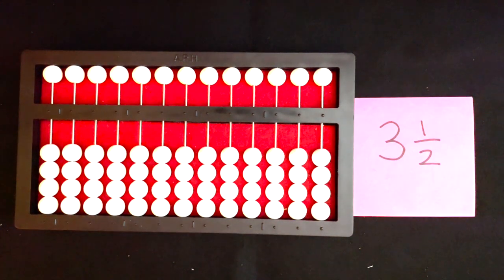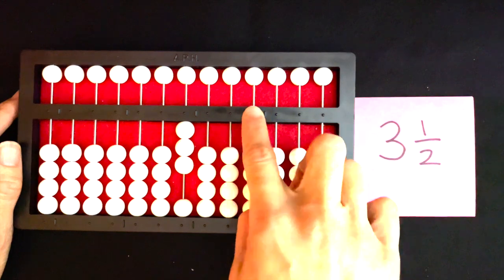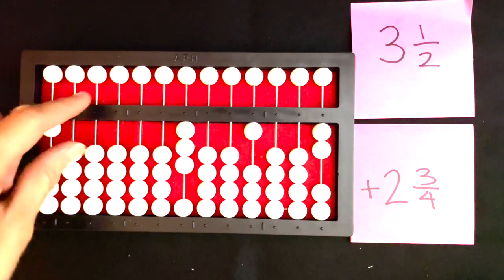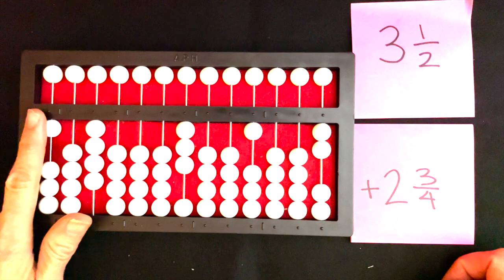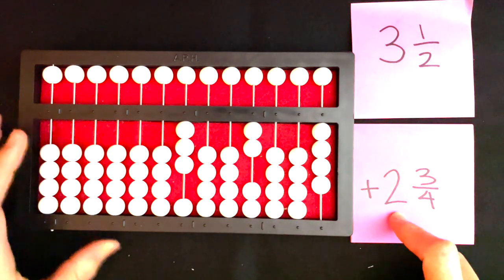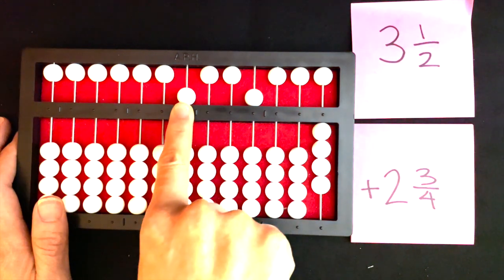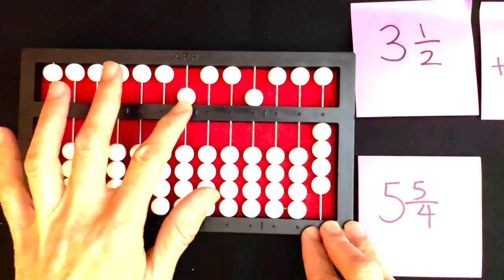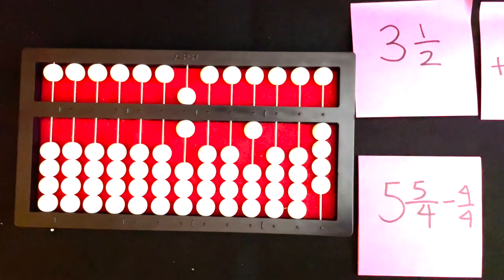Cranmer Abacus Adding Fractions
This video shows an indirect method for adding fractions on the Cranmer Abacus for students with visual impairments.